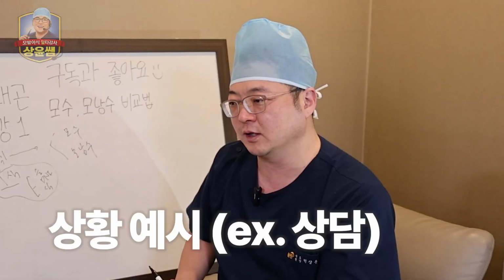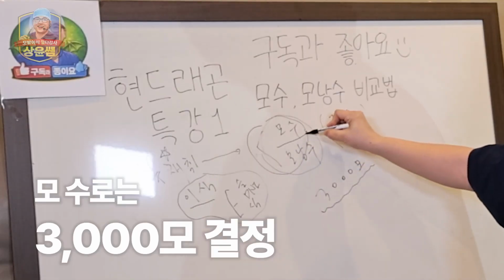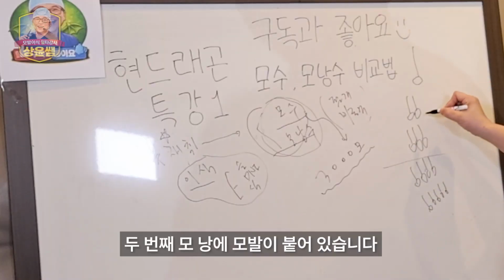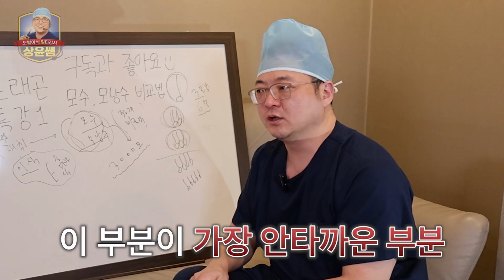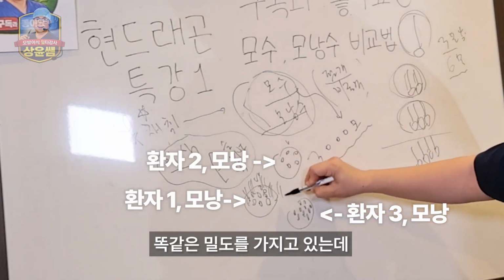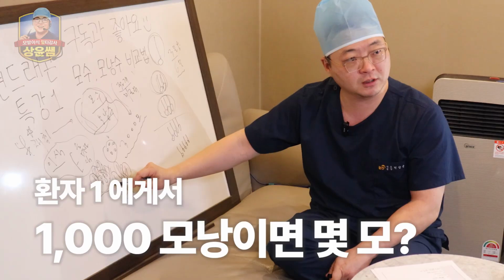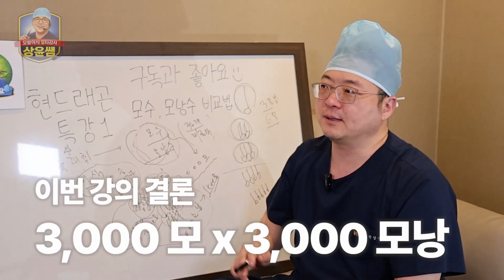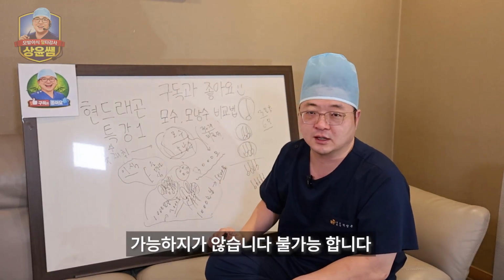[Subtitles / Dubbing] Hair Follicles & Hair Count… Still Confused?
[Subtitles / Dubbing]

If subtitles are off, please turn them on.

Are you confused between hair follicles and hair count?

This is one of the most common misunderstandings in hair transplant consultations.

Most people focus only on how many hairs (hair count) are transplanted,
but the number of follicles and survival rate are what truly determine the result.

Even with 3,000 hairs,
the outcome can be completely different depending on your understanding.

In this video, we explain:
✔ The difference between hair follicles and hair count
✔ Why results vary even with the same number
✔ What you must know before a hair transplant

If you're considering a hair transplant,
this is essential knowledge.